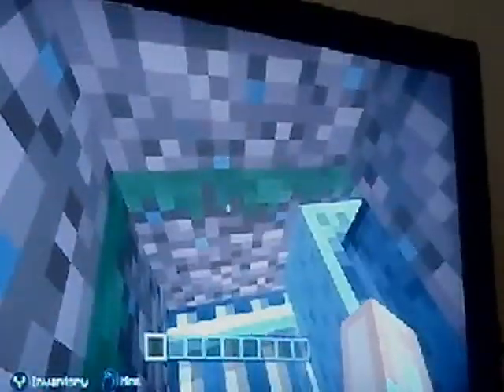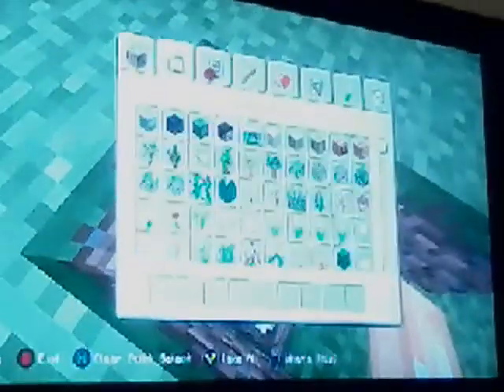Secret BASE tutorial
Minecraft ep:2